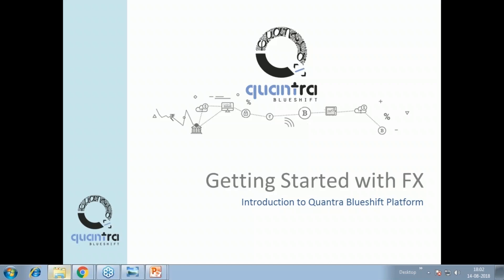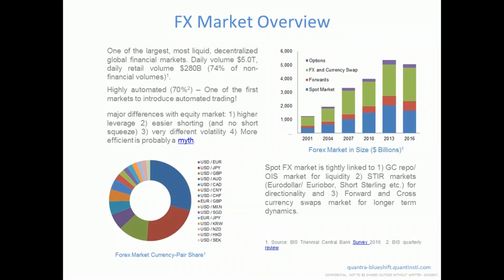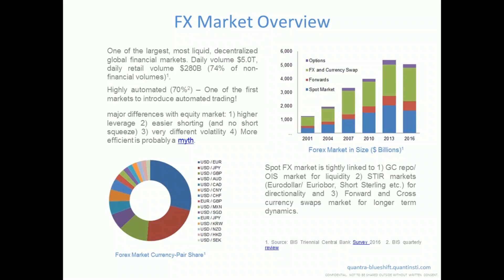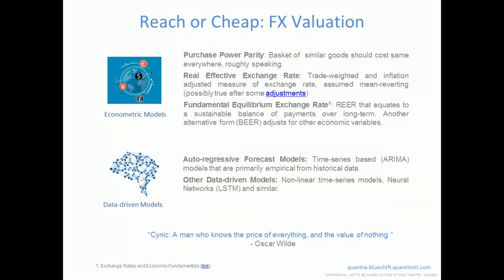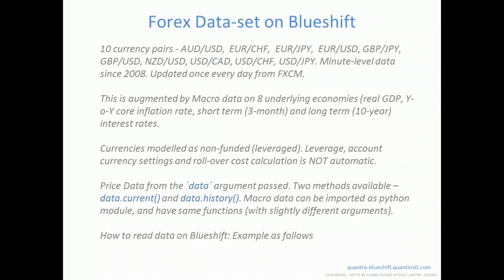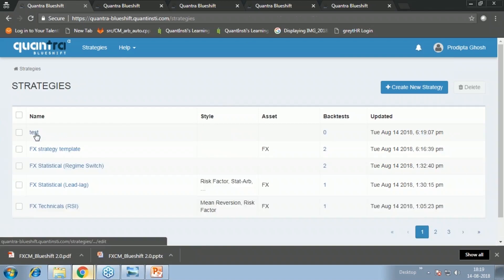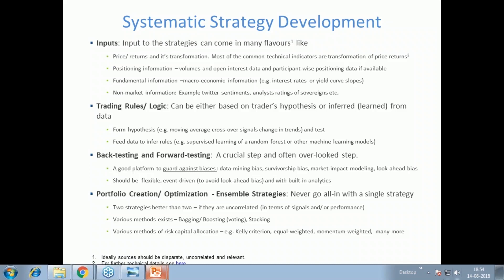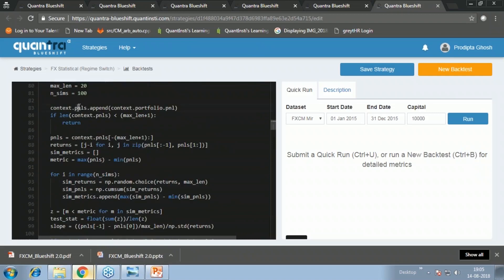Forex Trading Strategies | Develop and Backtest Trading Ideas | Full FX Tutorial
In this joint session by FXCM & QuantInsti®, you’ll get to learn about the FX market data, trading strategies, backtesting & optimization techniques along with new nextgen tools & platforms.

Prodipta Ghosh (Vice President, QuantInsti) has spent more than a decade in the banking industry - in various roles across trading and structuring desks for Deutsche Bank in Mumbai & London, and as a corporate banker with Standard Chartered Bank. Before that, Prodipta worked as a scientist in India's Defence R&D Organization (DRDO). He is a seasoned quant and currently leads the Fin-tech products and platforms development at QuantInsti as its Vice President.
Additional Reading:
✅Basics Of Forex Trading For Beginners

Chapters:
00:00 - Speaker Introduction
01:21 - Session Overview
02:52 - Fx market Overview
06:18 - What Drives the FX Market
07:59 - FX Valuation
09:43 - Systemic Trading in Forex
22:50 - Workflow on Blueshift
34:36 - Beta in Forex
37:26 - Creatin a Carry Strategy
45:40 - Strategy Development
01:01:54 - Baktesting a Strategy
01:16:10 - Q&A